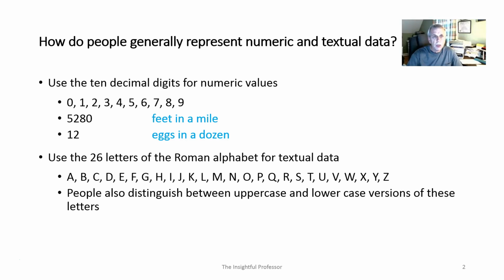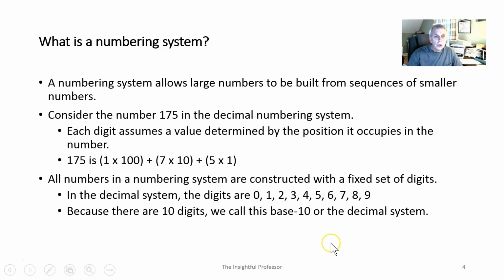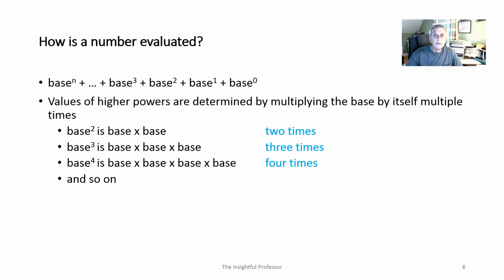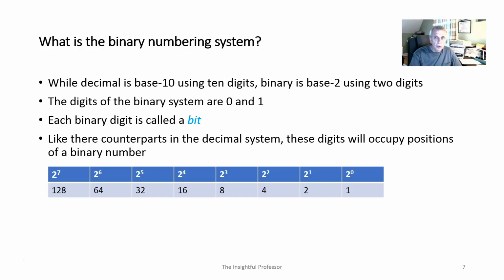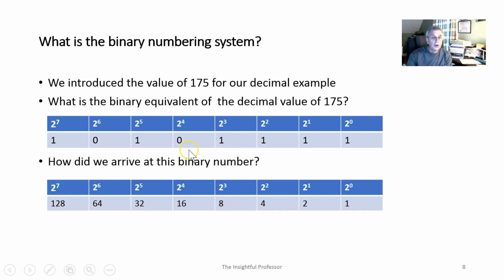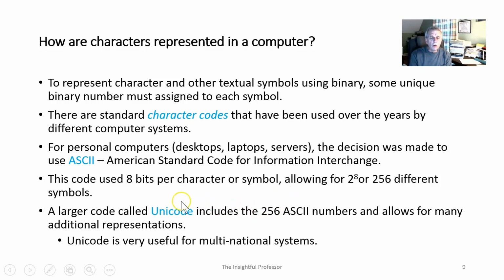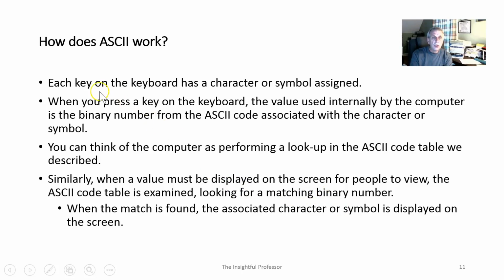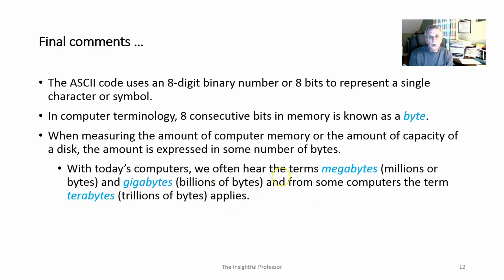Data Representation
Level: Basic

Series: Quickstart

Length of video: 17 minutes (use chapters noted below)

Prerequisites: none

Purpose of lecture:
This lecture is part of a series of lectures that serve to provide relatively brief introductions to computer concepts and terminology.

The current video provides an introduction to the way a computer represents data.
We explain the difference between an external representation of data (as rendered on a computer screen or a page of printed output) and the internal representation of data (as stored in memory or on disk).
The video includes a brief introduction to the binary number system and ASCII code to explain how textual data are represented.

Chapters:
External and Internal representation 1:40
What is a numbering system? 2:42
How is number evaluated? 3:45
What is the binary numbering system? 6:00
How characters are represented 9:49